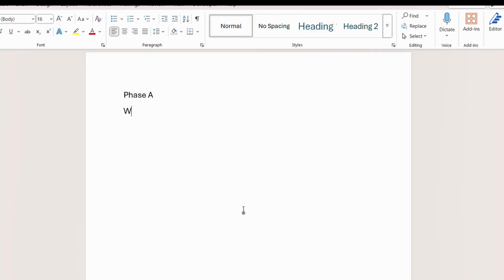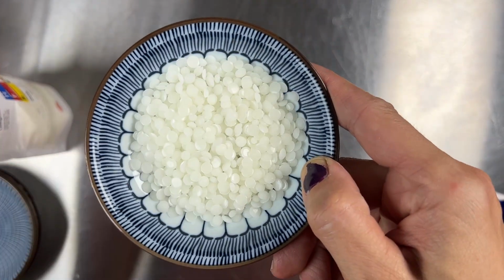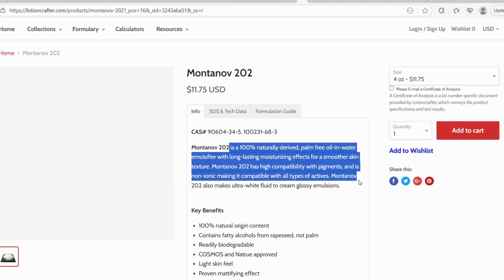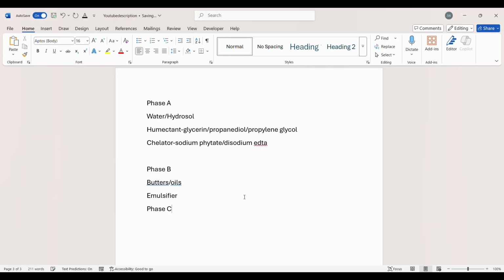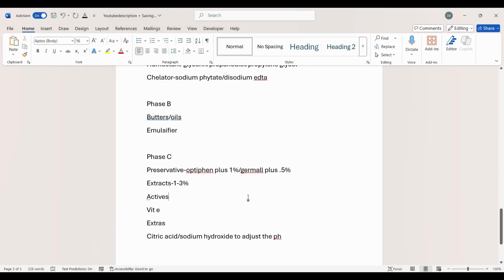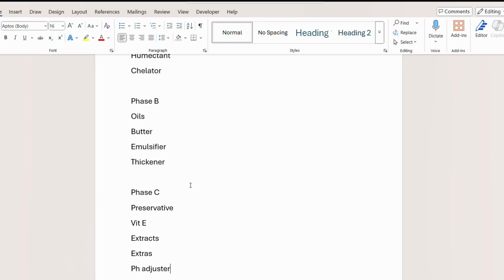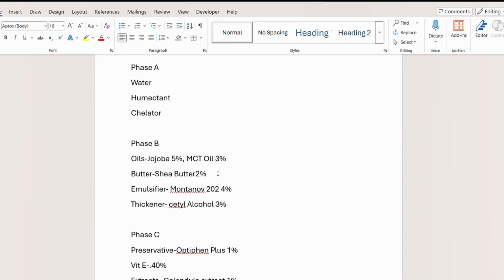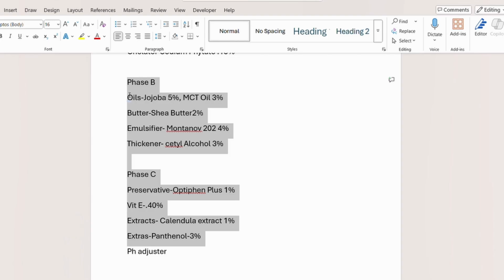How to Write Your Own Lotion/Cream Formula (Step-by-Step for Beginners)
Thank you for coming to my channel! Enjoy this video showing you how to write your very own lotion or cream formula! We broke it down in a quick easy way to digest. This is how we write out formulas, and its not as hard as you might think.
Please comment any questions below and I will answer them! We appreciate you watching and learning along with us.

We are not licensed cosmetic chemists, we are fully self-taught, as always if using these formulas, you will need to do stability testing and ensuring preservation system is adequate. Making any substitutions could alter the end feel or function of the cream.